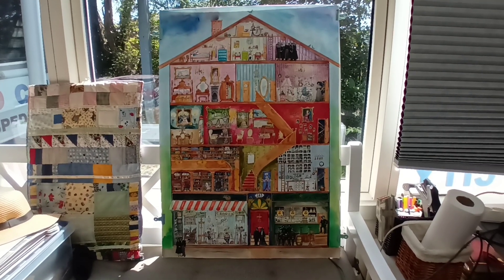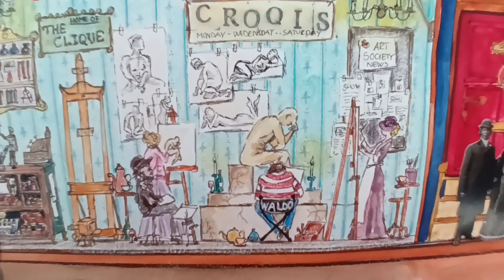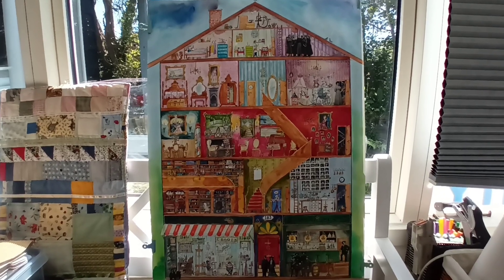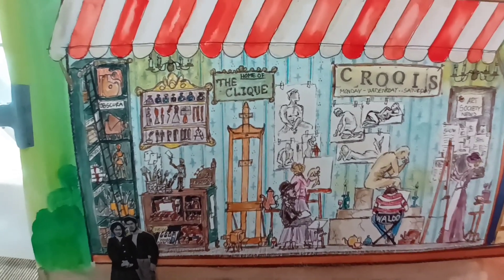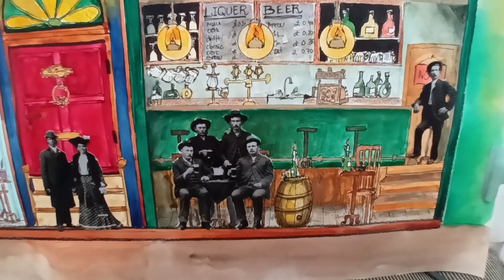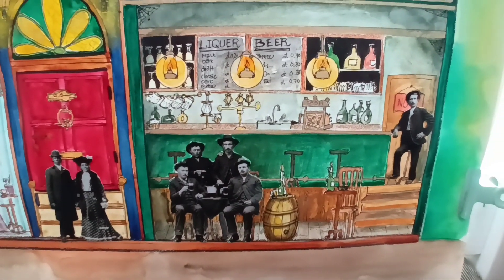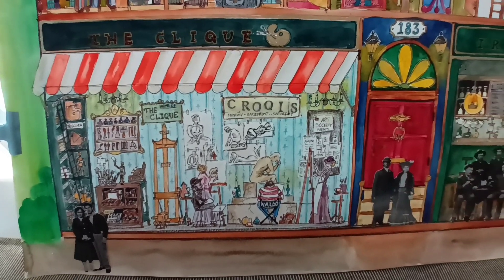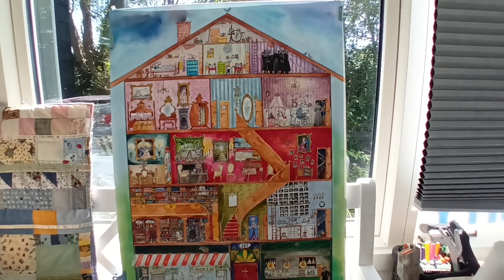The finished Victorian House poster